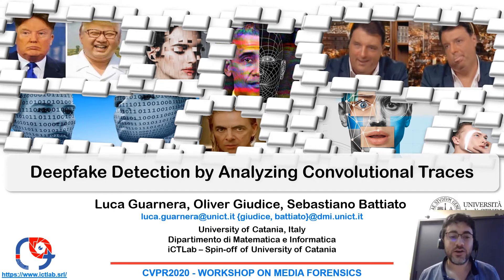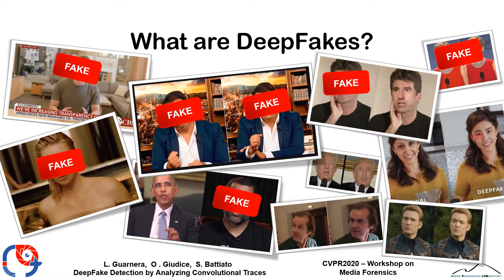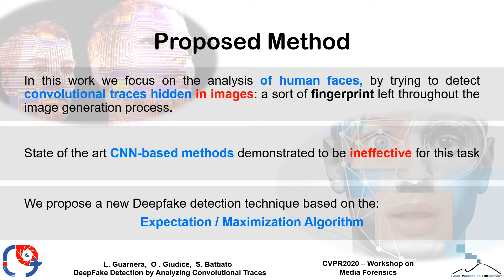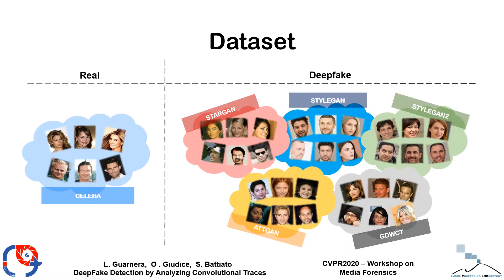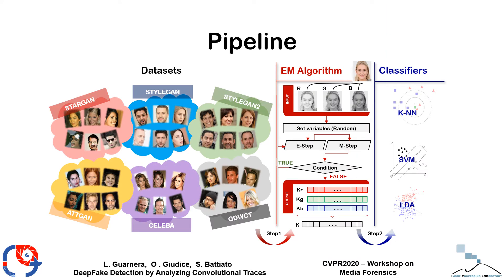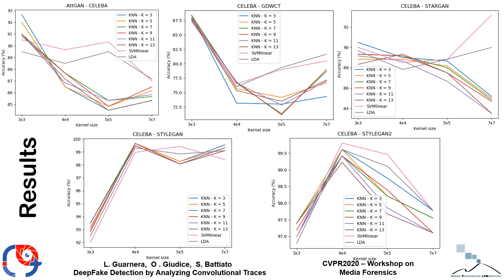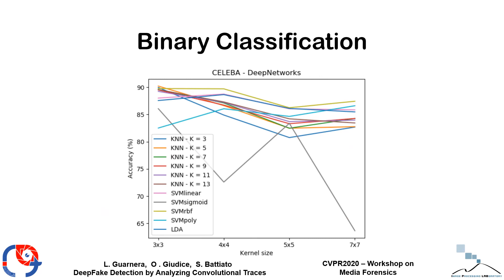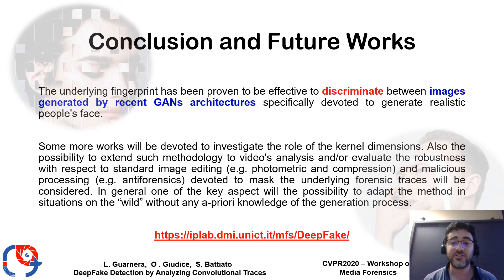DeepFake Detection by Analyzing Convolutional Traces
Authors: Luca Guarnera, Oliver Giudice, Sebastiano Battiato Description: The Deepfake phenomenon has become very popular nowadays thanks to the possibility to create incredibly realistic images using deep learning tools, based mainly on ad-hoc Generative Adversarial Networks (GAN). In this work we focus on the analysis of Deepfakes of human faces with the objective of creating a new detection method able to detect a forensics trace hidden in images: a sort of fingerprint left in the image generation process. The proposed technique, by means of an Expectation Maximization (EM) algorithm, extracts a set of local features specifically addressed to model the underlying convolutional generative process. Ad-hoc validation has been employed through experimental tests with naive classifiers on five different architectures (GDWCT, STARGAN, ATTGAN, STYLEGAN, STYLEGAN2) against the CELEBA dataset as ground-truth for non-fakes. Results demonstrated the effectiveness of the technique in distinguishing the different architectures and the corresponding generation process.